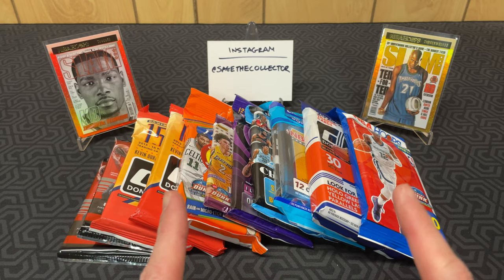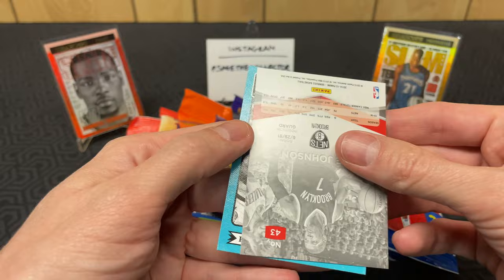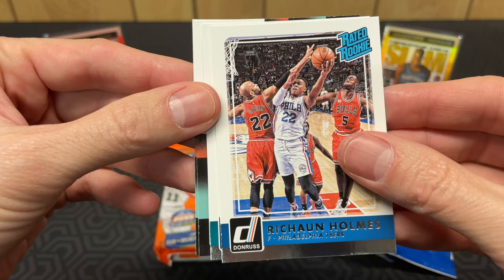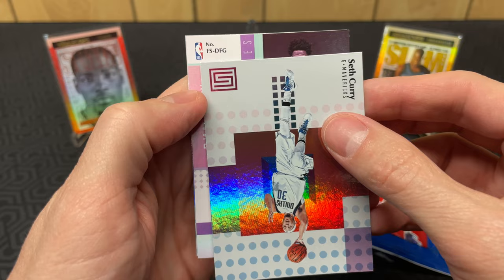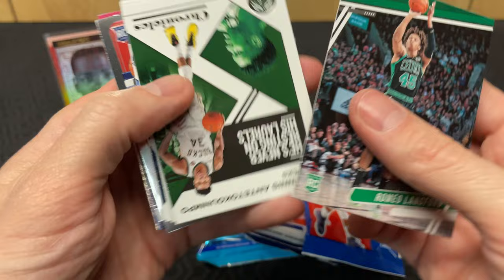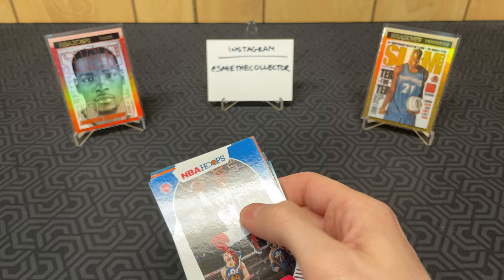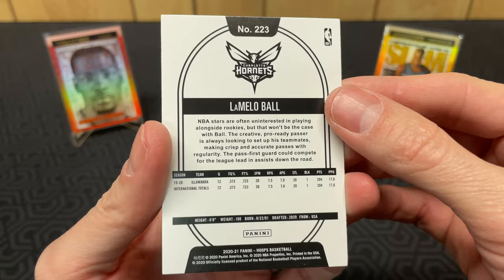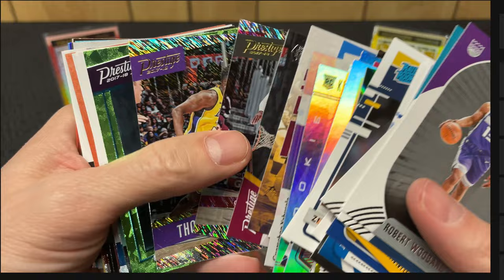Basketball Rookie Card Chase: 2014 - 2020 🔥 Huge Rookie #'d Auto + Vet Auto!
It's been over two months since I did my last random pack opening. I've been on a hot streak the past few weeks now, and it shows no signs of slowing down, because the card gods have smiled upon me once again with a huge rookie auto! 💪🏻

The pack line-up for this Rookie Chase:

* 2014 Donruss hobby
* 2015 Donruss
* 2017 Prestige
* 2017 Status hobby
* 2019 Illusions
* 2019 Chronicles
* 2019 Hoops Premium
* 2020 Donruss
* 2020 Hoops